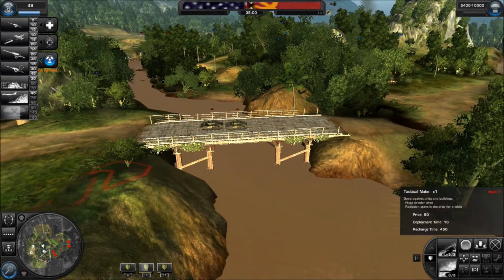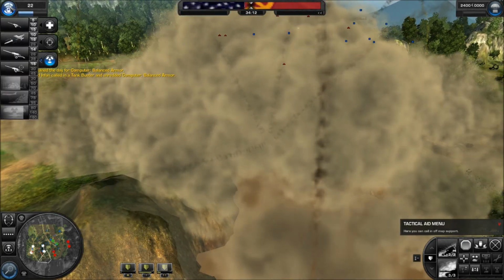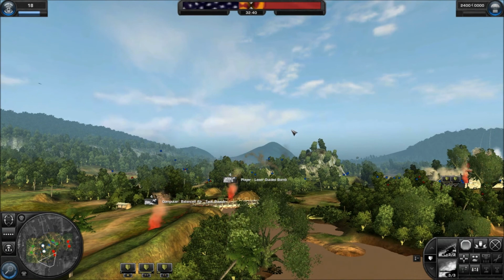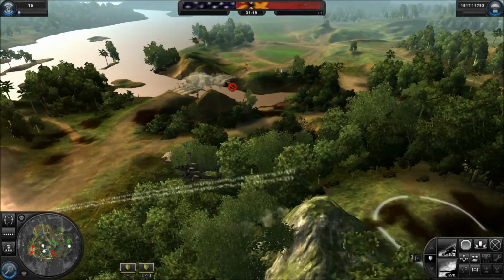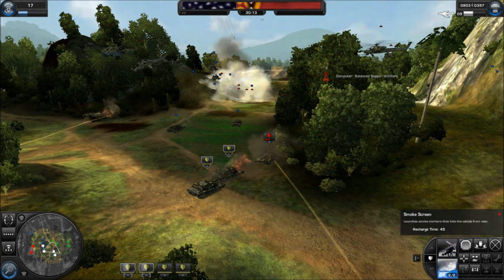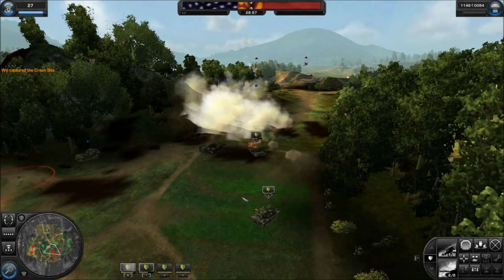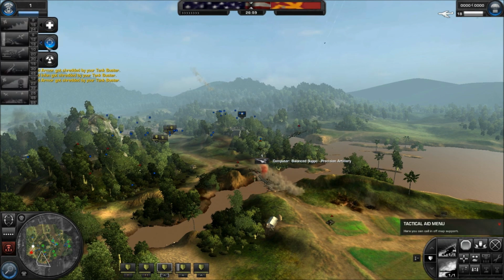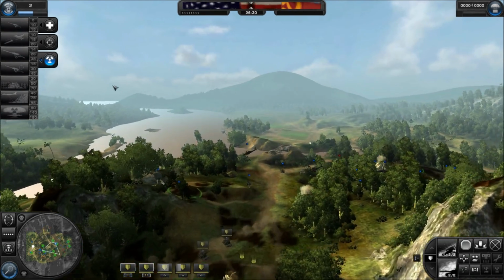Let's Play World in Conflict Part 1